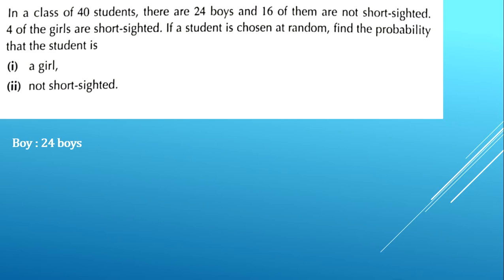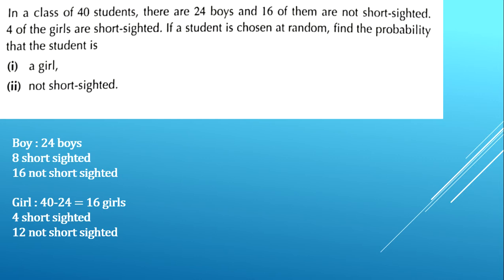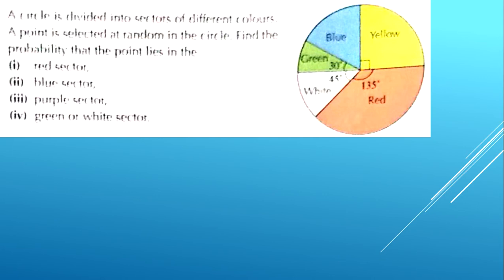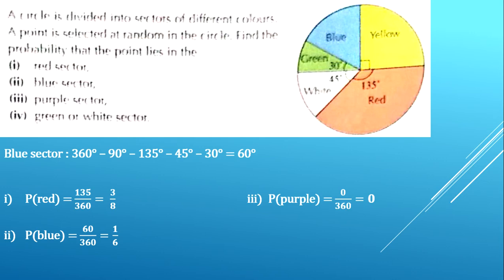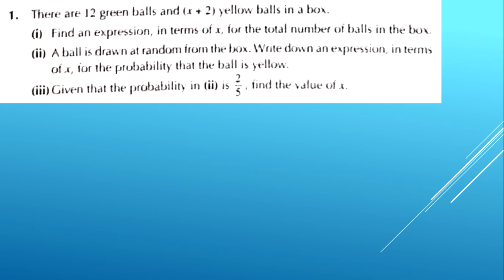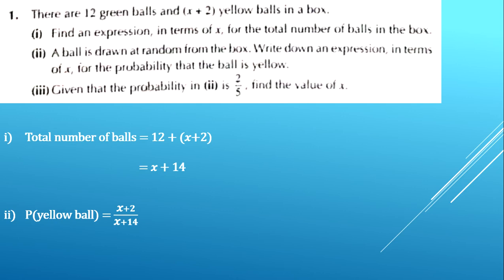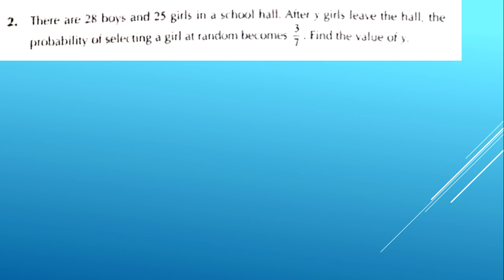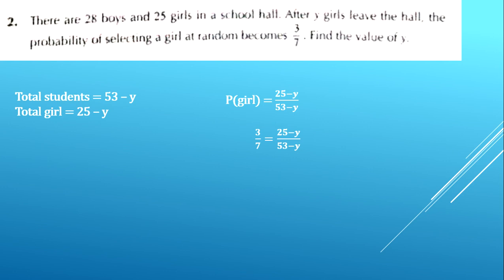Further Examples on Probability of Single Events